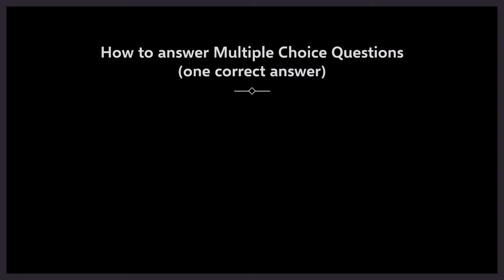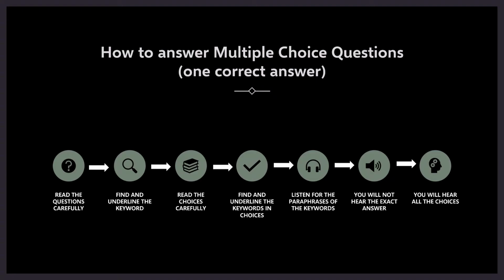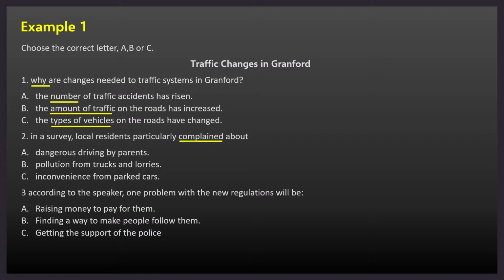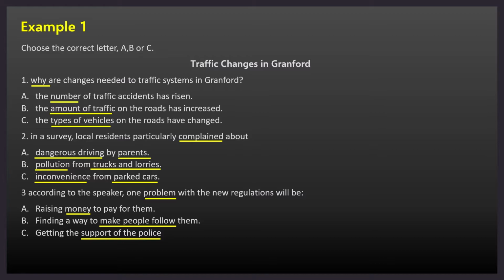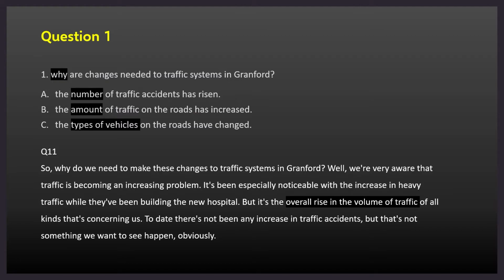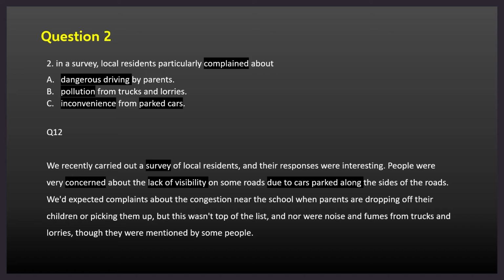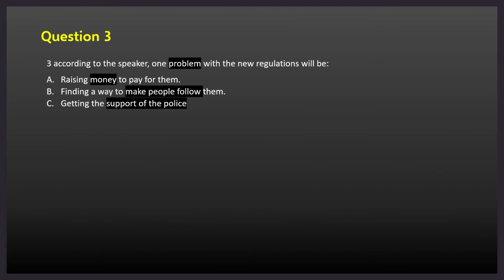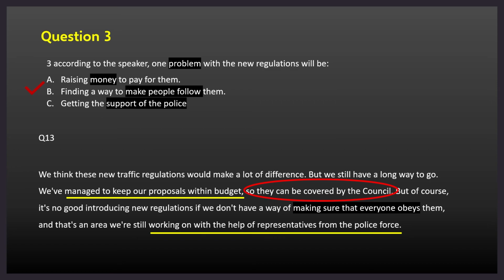IELTS Listening Sample Question and Answer (multiple choice)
Sample IELTS Listening Question from Real Exam
Answers are included